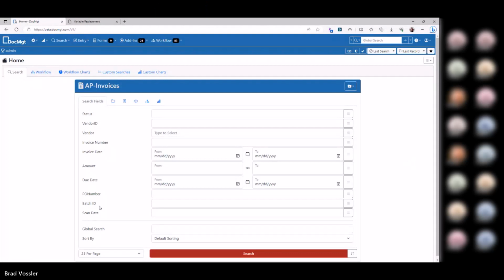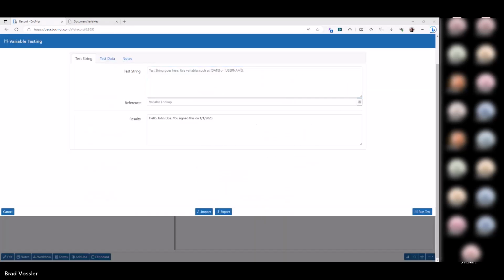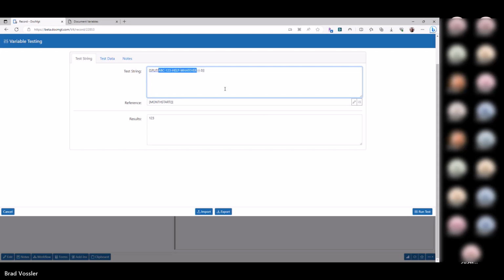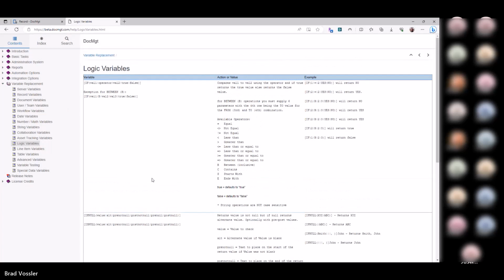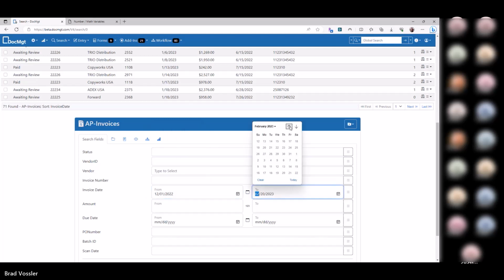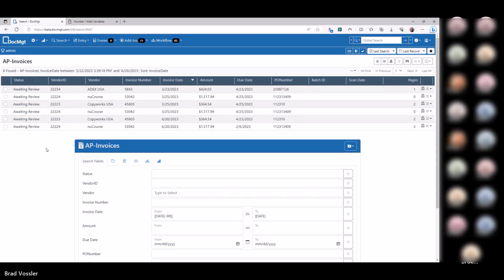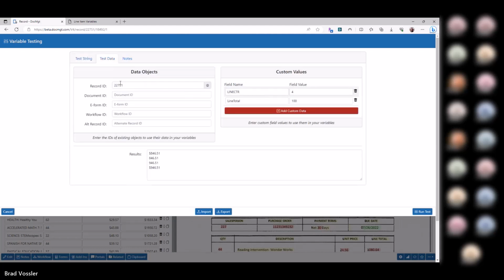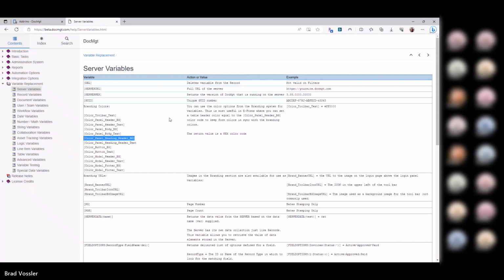DocMgt Boot Camp - Variables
Excerpts from the DocMgt Boot Camp - Variables session on June 20, 2023
In this video we cover the following topics:
- Help Section and Article (0:30 mark)
- What are Variables (1:23 mark)
- Testing Variables (2:10 mark)
- Function Variables (7:30 mark)
- Testing with Add-In (16:20 mark)
- Where To use Variables (28:20 mark)
- Line Items and Calculations (36:30 mark)
- Record Context (Alternate Records) (43:20 mark)